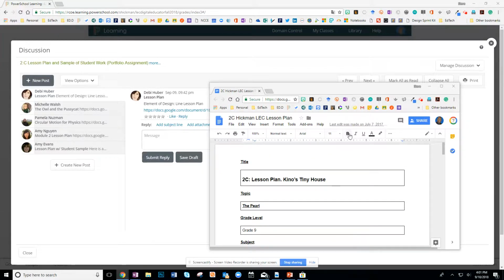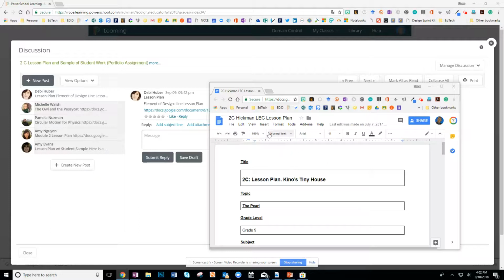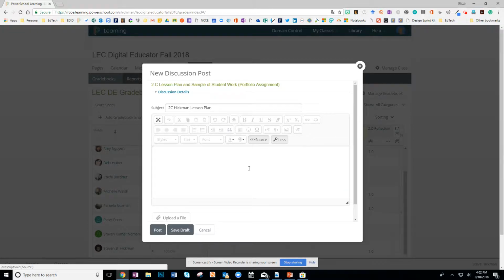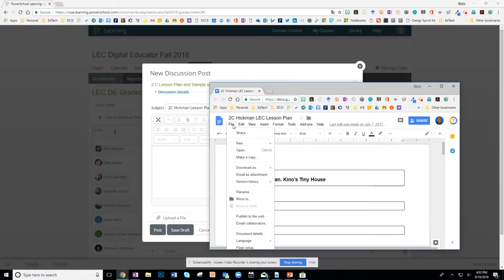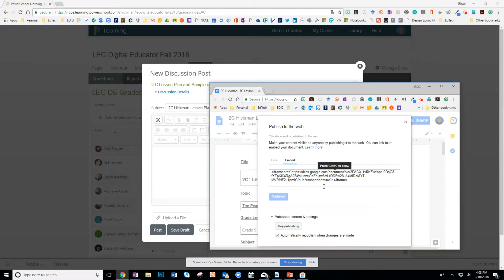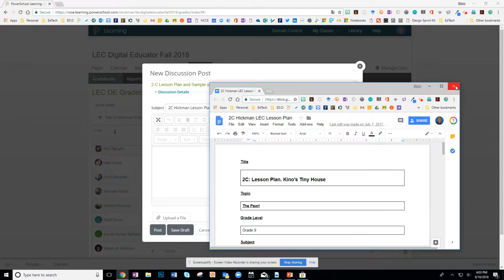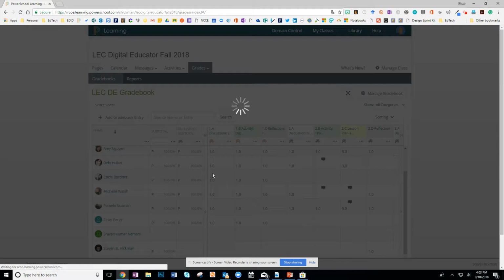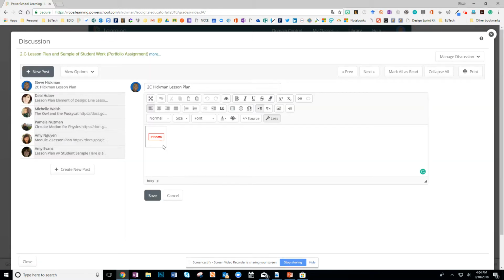Embedding Lesson Plans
Brief tutorial on how to embed lesson plans for LEC DE.